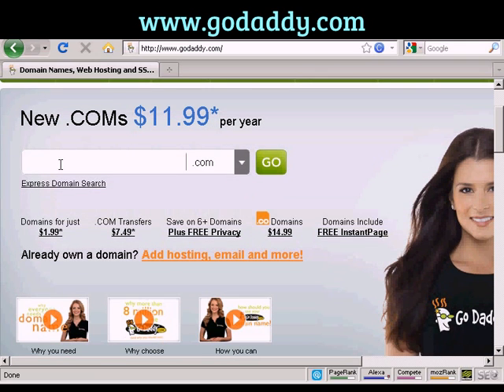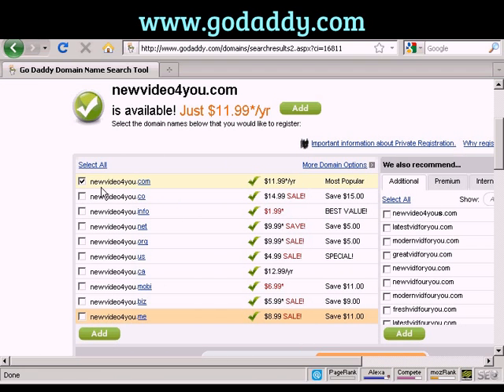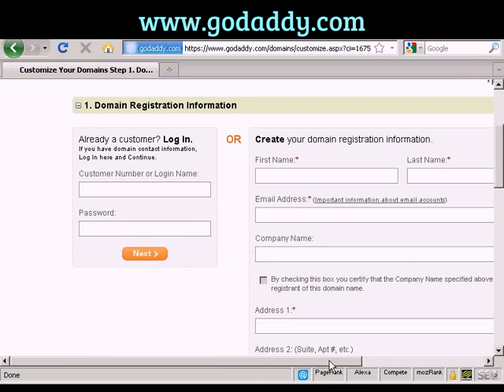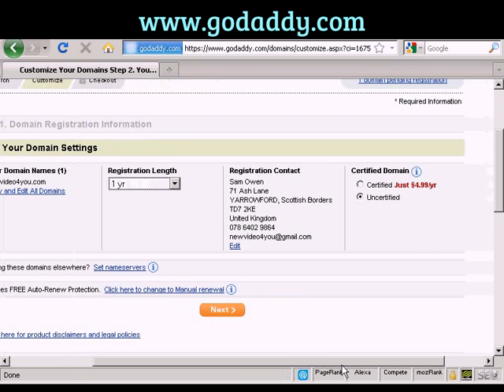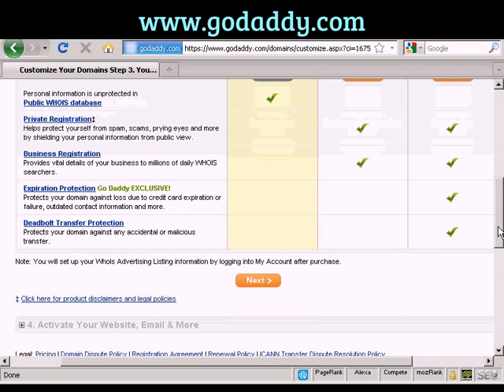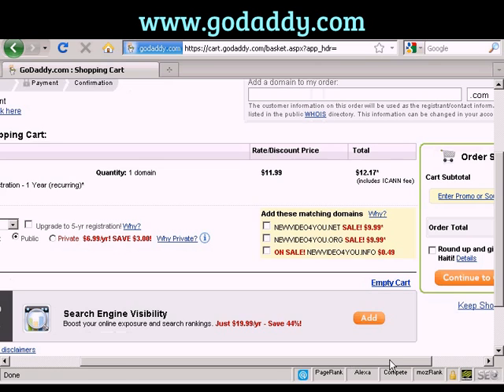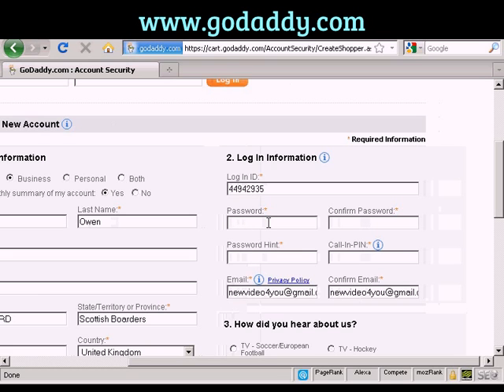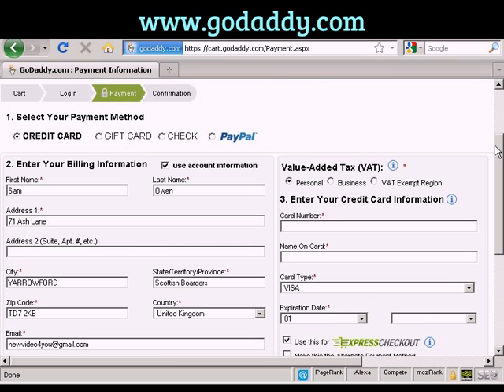Register a domain with GoDaddy